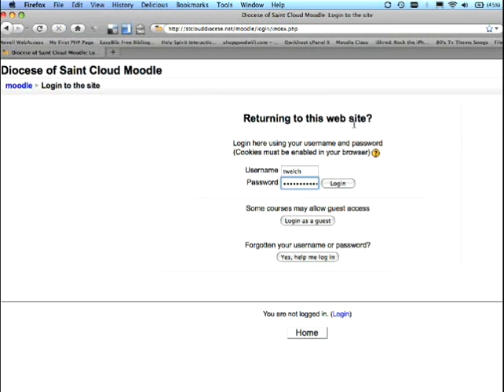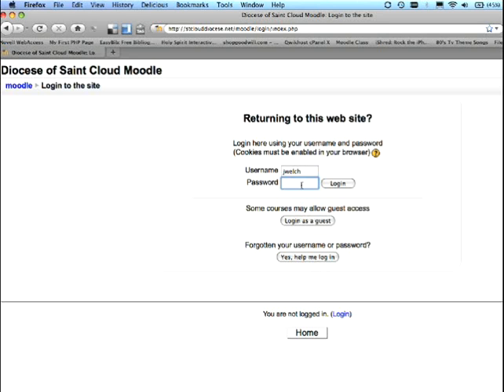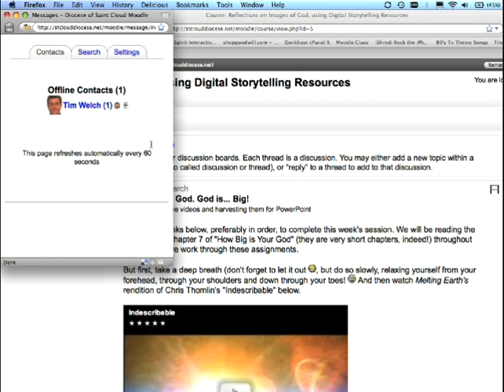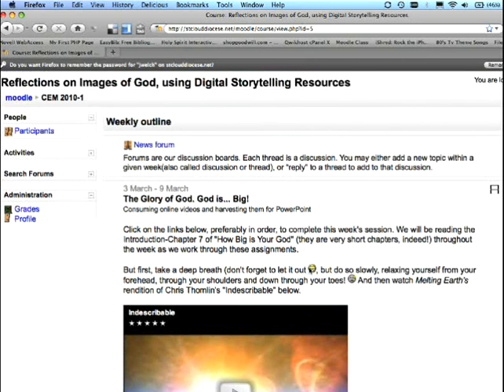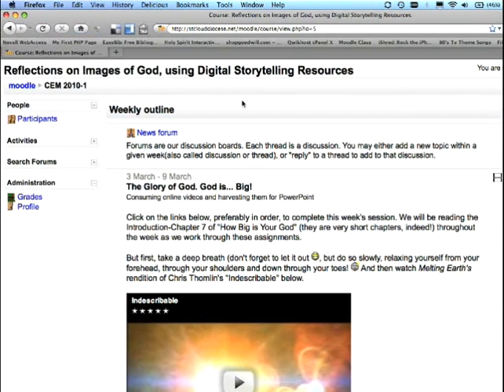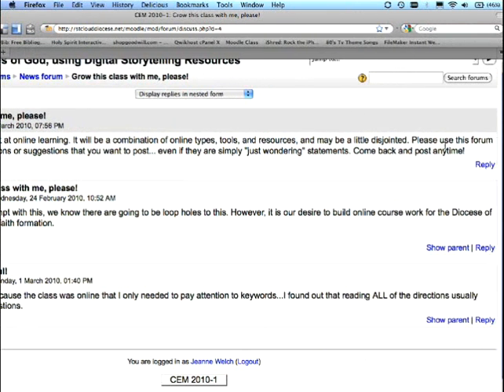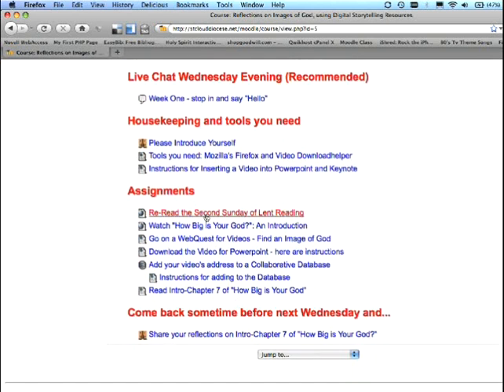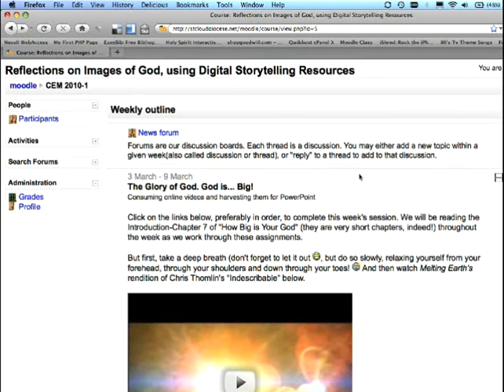Intro to the Moodle Class Environment